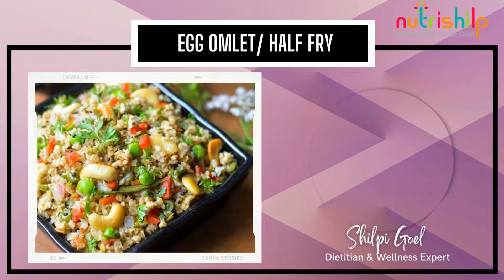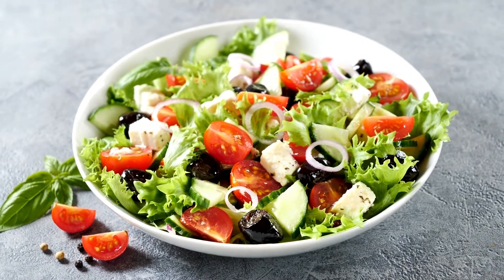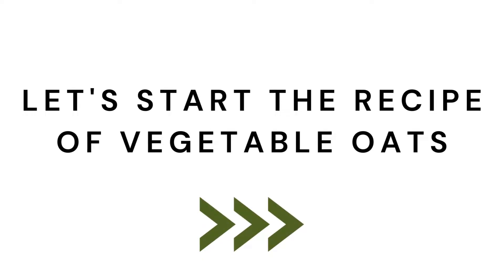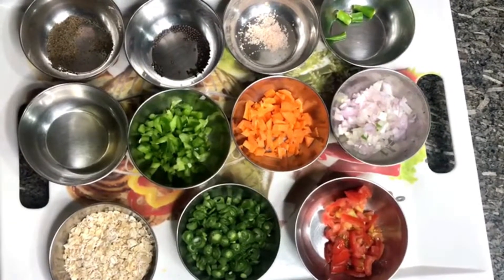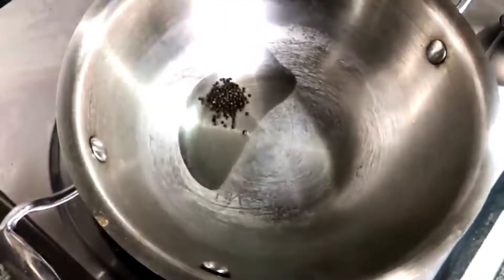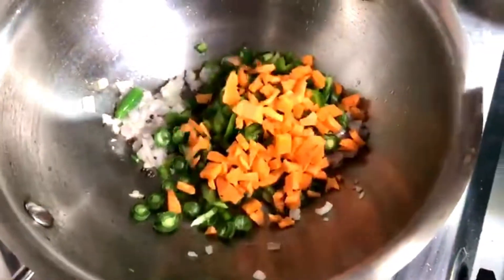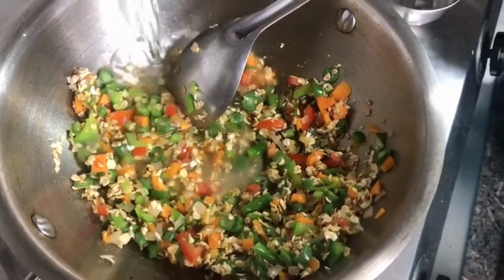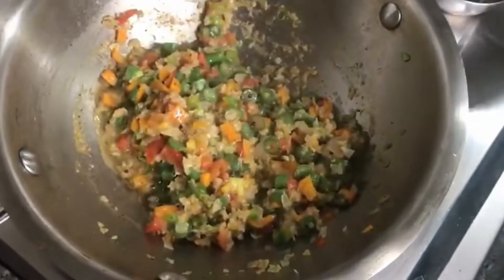Vegetable Oats (Upma) | Dietitian Shilpi Goel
ABOUT SHILPI GOEL
Shilpi Goel is a renowned dietitian and wellness expert, based in Raipur (India) who inspires people to follow a healthy diet and lifestyle to achieve complete wellness. Her mission is to develop a medicine-free society.

She is a specialist in weight management, she has more than a decade of experience in the field of nutrition. The energy she imparts to her clients and her inspiring ways to achieve desired results has helped her establish her brand 'NUTRISHILP'.

diet food recipes Indian
healthy food recipes
health tips
recipes weight loss
tasty diet food recipes Indian vegetarian
nutrition food recipes
dietitian Shilpi Goel
the best dietitian
diet plan to lose weight fast
diet food
dietitian advise for weight loss
weight loss ke liye diet plan
weight loss kaise kare
weight loss kerne ka Tarika
weight loss ke liye kya khana chahiye
keto veg recipes